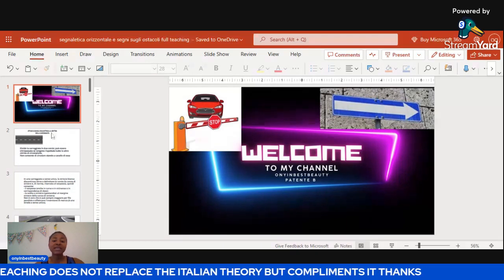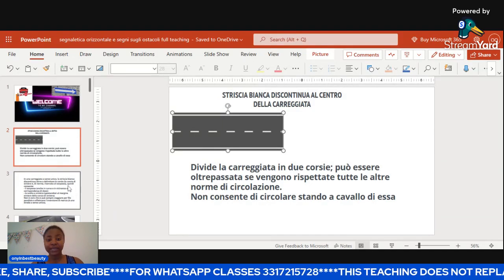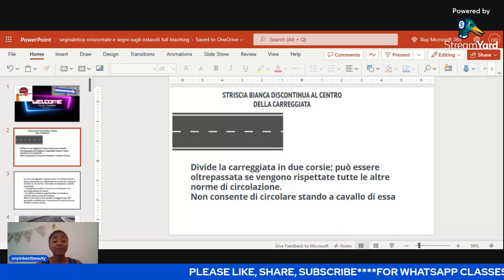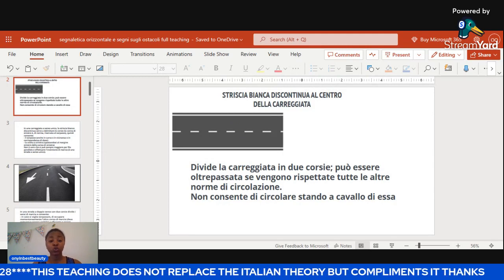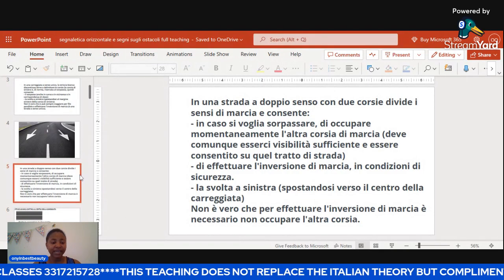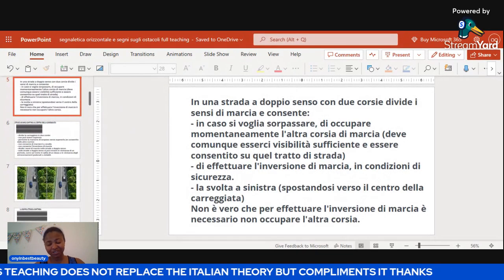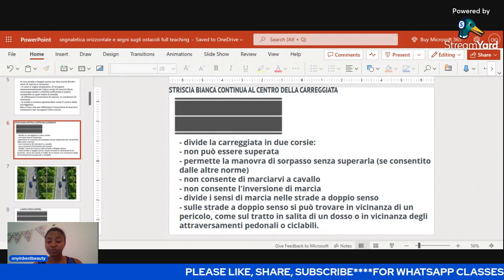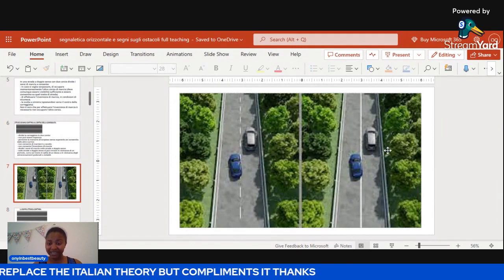Striscia Continua e Discontinua: Chapter 6/Part 1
ITALIAN THEORY BOOK PATENTE B IN ENGLISH

ITALIAN THEORY BOOK PATENTE B IN ENGLISH CHINESE,ARAB,SPANISH,FRENCH